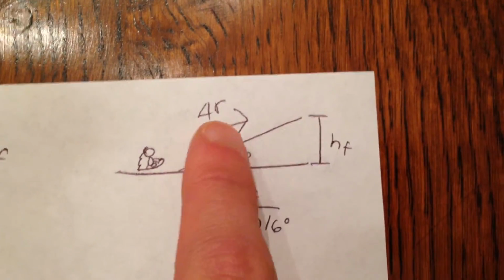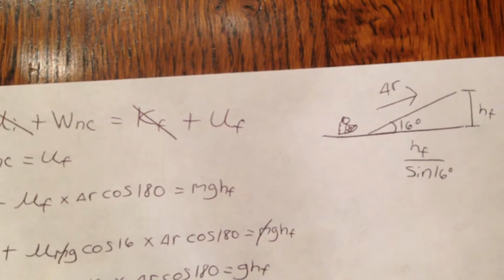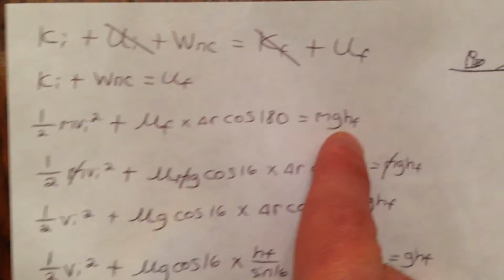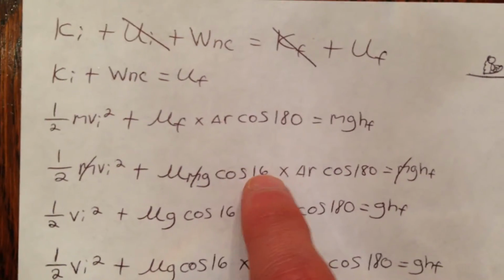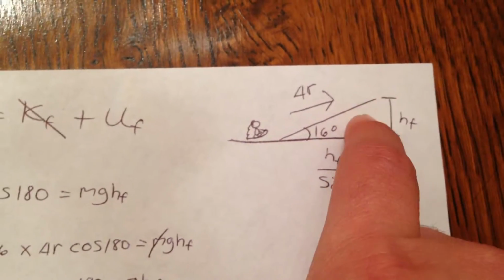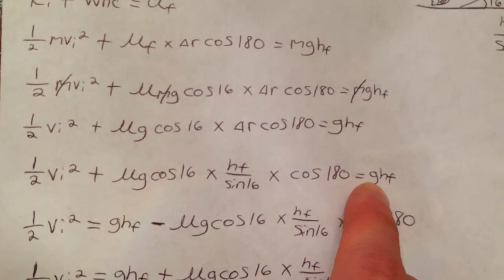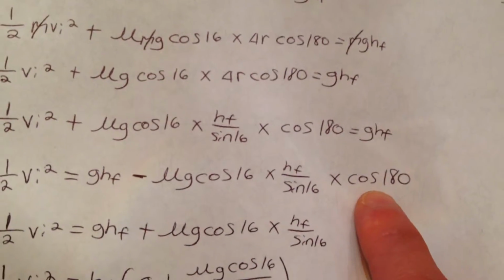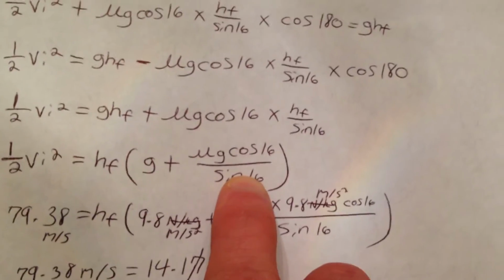work energy 4